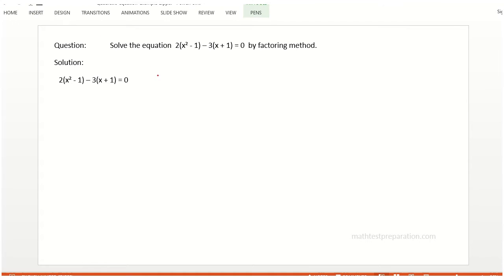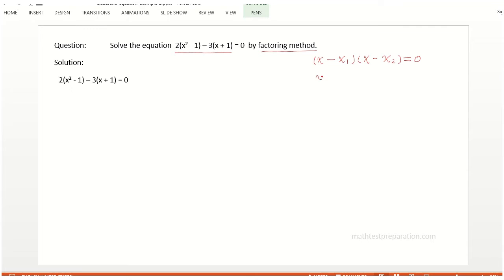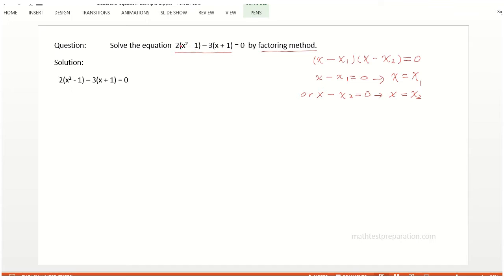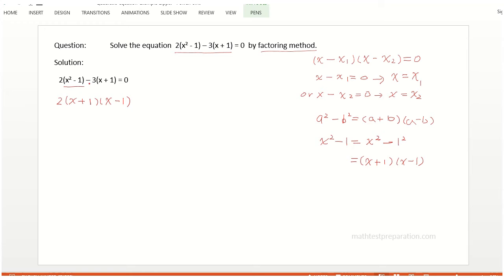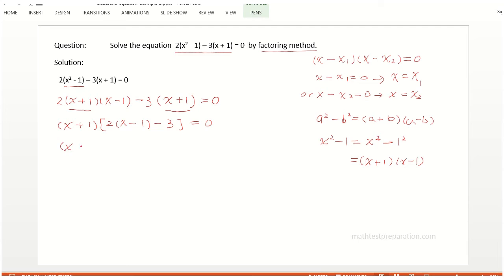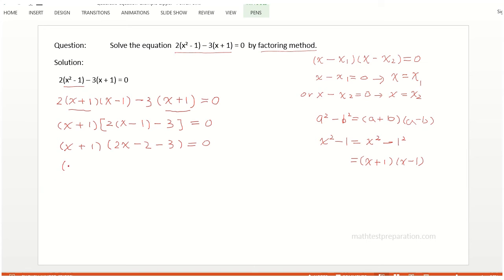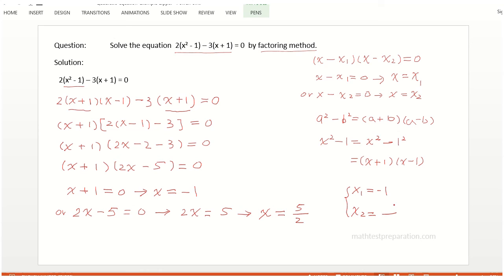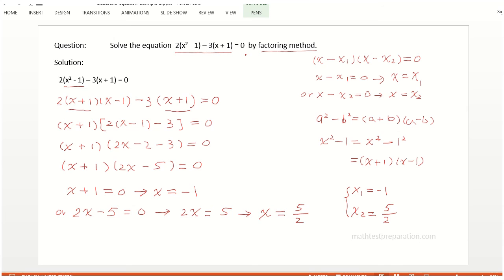How to solve the quadratic equation by factoring method?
This lesson is to help a high school student to understand how to solve a quadratic equation by factoring method. Understand what is the factoring method. Understand what is the formula of the difference of two squares. Understand how to extract the common factor. Understand that we need to substitute the result into the original equation to test if the left side of the equation is equal to the right side of the equation. If yes, then the result is the solution of the original equation. More examples can be fount in The best way is do each example yourself, then you will have a deep understand on this topic. Algebra skills are very important for later mathematics study. Mathematics can be self-learning. Set a goal, making progress each day to build your confidence, working for your future!